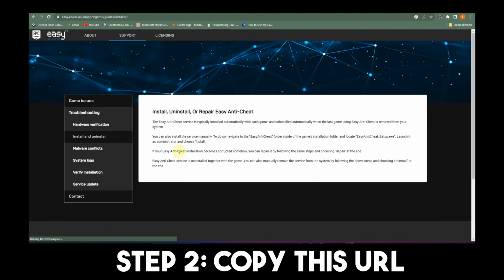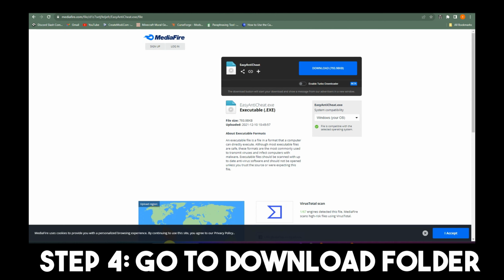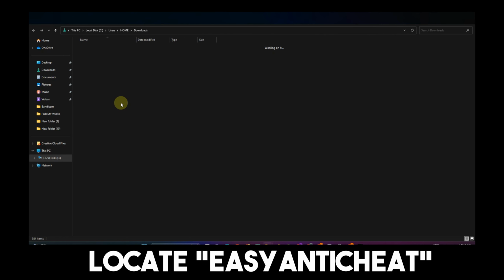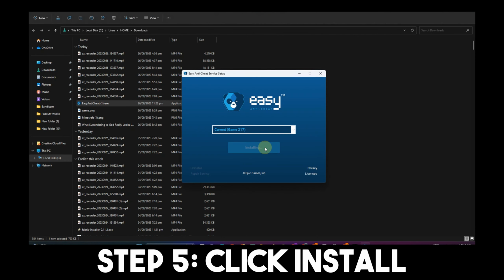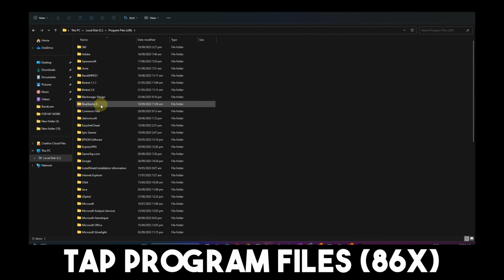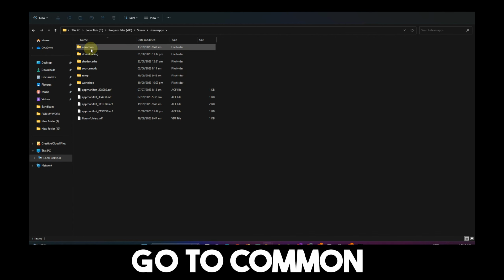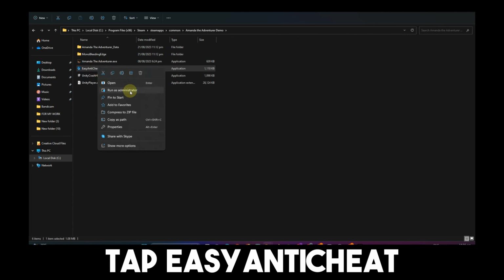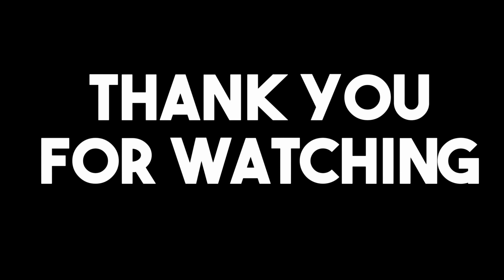How to Fix Easy Anti-Cheat Not Installed in Fortnite (2023) - Quick & Easy Troubleshooting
Experiencing the "Easy Anti-Cheat Not Installed" issue in Fortnite can be frustrating, preventing you from joining the battle royale action. Don't worry; we've got your back! In this 2023 tutorial, we'll guide you through some quick and easy troubleshooting steps to help you get Easy Anti-Cheat up and running in Fortnite.

✅ Understanding the "Easy Anti-Cheat Not Installed" error.
✅ Checking your Fortnite installation.
✅ Reinstalling Easy Anti-Cheat.
✅ Verifying Fortnite game files.
✅ Updating your graphics drivers.
✅ Disabling third-party software conflicts.
✅ Contacting Fortnite support for expert assistance.
✅ Joining the Fortnite community for player discussions.

🎮 Get Back in the Fortnite Action! 🌄
Don't let the Easy Anti-Cheat issue keep you from enjoying Fortnite's thrilling battles. Learn how to troubleshoot and fix the problem quickly with our step-by-step guide.

Our tutorial provides clear and concise solutions to tackle the "Easy Anti-Cheat Not Installed" error. Whether you're a seasoned Fortnite player or new to the game, our tips will help you get back into the action.

Stay up-to-date with the latest Fortnite insights, bug fixes, and gameplay tips.

✍️ Share Your Fortnite Experiences! ✍️
Have you successfully resolved the "Easy Anti-Cheat Not Installed" issue in Fortnite, or do you have questions about the troubleshooting process? Share your experiences or inquiries in the comments below. We're here to help you conquer Fortnite challenges!

🪂 Don't let technical issues hold you back—watch, learn, and fix Easy Anti-Cheat Not Installed in Fortnite like a pro! 🪂🔧